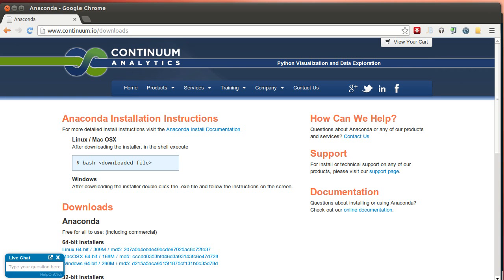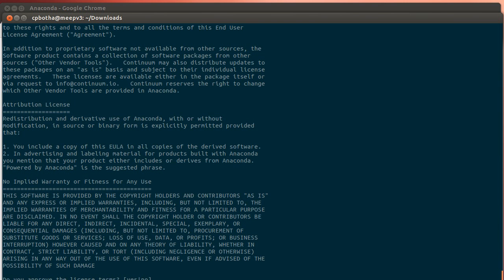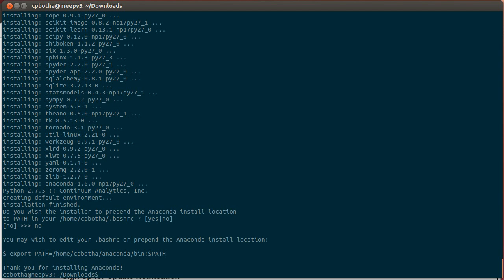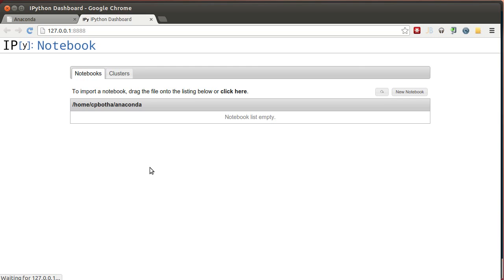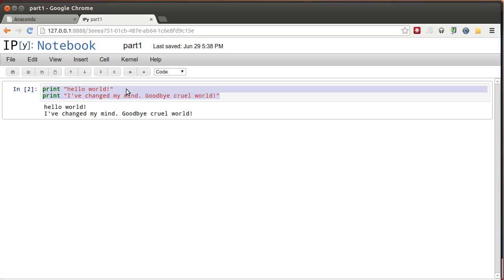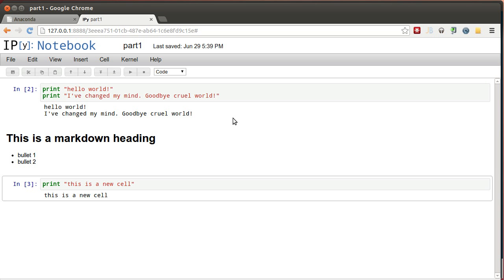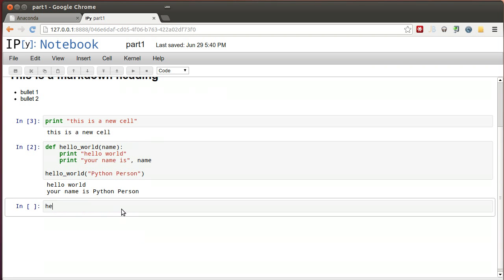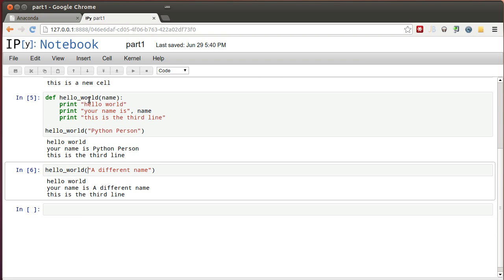The best way to learn Python part 1: Install Anaconda on Linux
Welcome to the best way to learn Python!

Remember to switch to 720p HD (click on the gear at the bottom-right of the video).

In part 1, we install the Anaconda Python environment on Linux. In part 2, we'll do the same on Windows.

This tutorial is different, for two reasons: First, we use the IPython Notebook, which is probably the ideal way to experiment with and learn Python. Second, it makes use of Anaconda by Continuum IO, meaning installation on all platforms is easy, you have a Python environment completely separate from your system Python, and you have access to bunches of scientific, mathematical and graphing libraries.